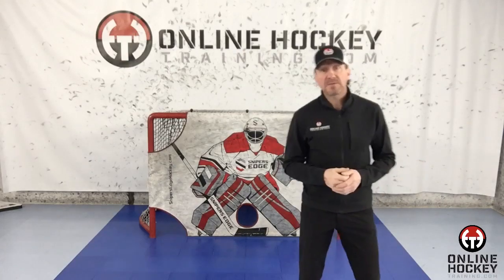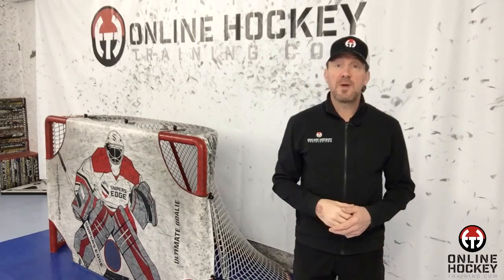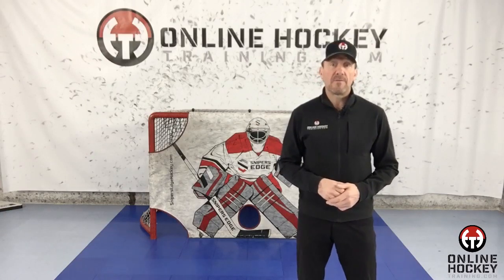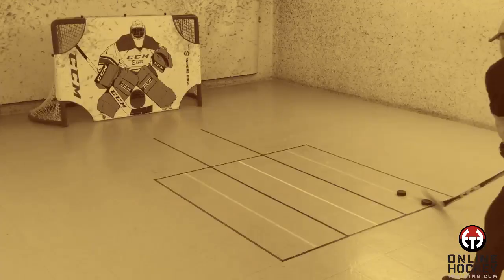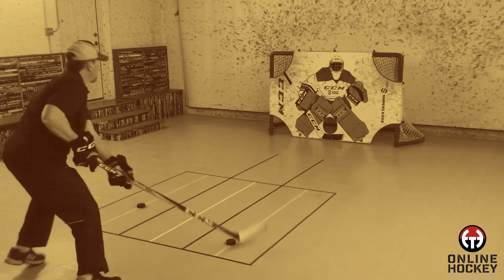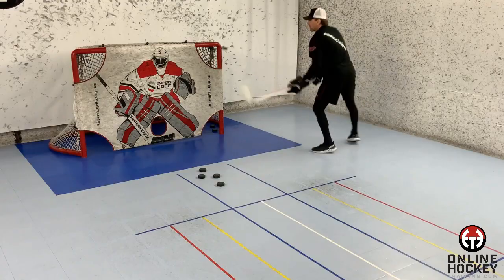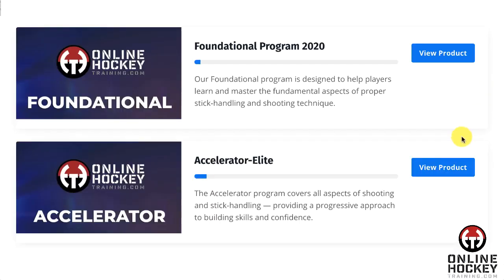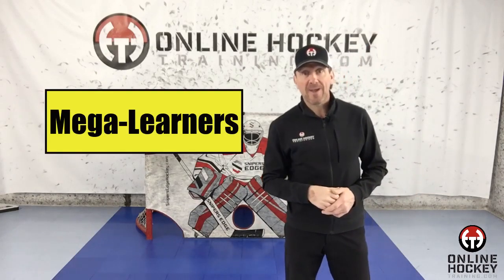The Opposite Hand Effect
🏒 Back to Basics with Coach Lance: Dive into an intriguing experiment with former NHL player turned coach, Lance, as he tackles stick handling, passing, and shooting with a twist—using his opposite hand! His goal? To gain a deeper understanding of the rookie learning curve and improve coaching methods for players new to the game.

🔄 Switching Sides: Starting from zero, Coach Lance committed to practicing three to four days a week using drills from an acclaimed online hockey training program. The journey was initially tough, marked by slow progress and feelings of awkwardness.

📈 Breakthrough Moments: Persistence is key! By the start of the third month, Coach Lance experienced a noticeable improvement, feeling more adept and comfortable with his non-dominant hand. This breakthrough illustrates the power of consistent practice and adapting to new challenges.

💡 Key Insights for Training: The experiment not only improved Lance's teaching techniques but also led to integrating opposite-hand drills into regular training sessions, helping players become adaptable and versatile—what he calls "Mega Learners."

🏒 Embrace the Challenge: Interested in seeing how flipping your grip can transform your game? Check out Coach Lance's journey and discover how tackling challenges from a new angle can dramatically enhance your skills. Watch the full story here.